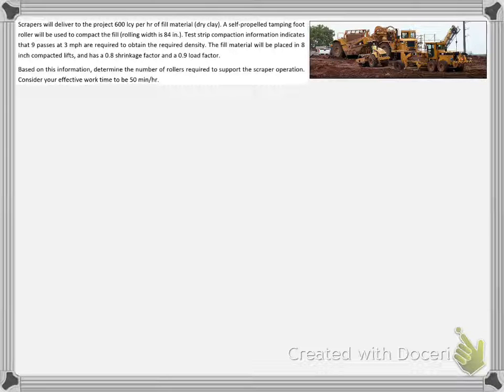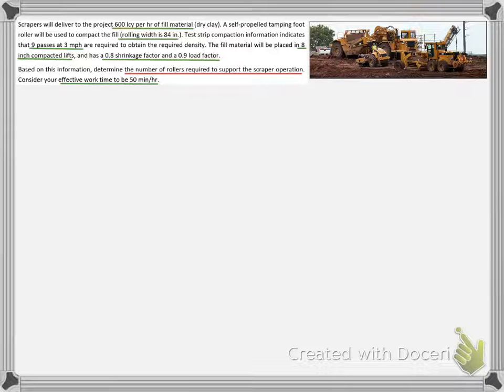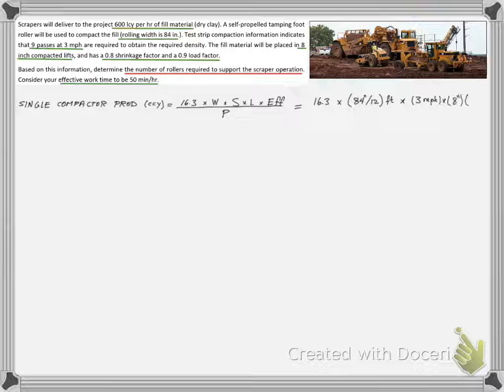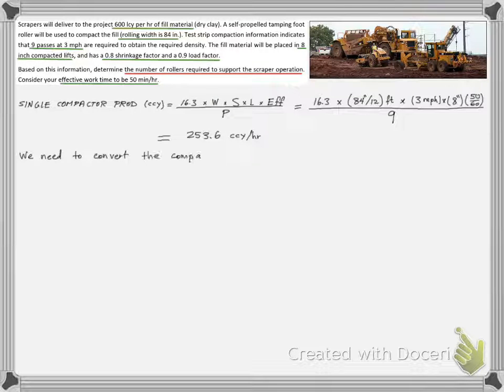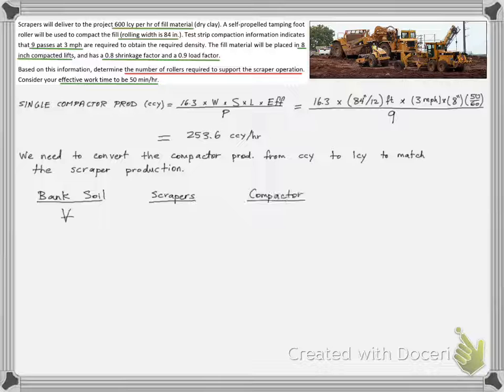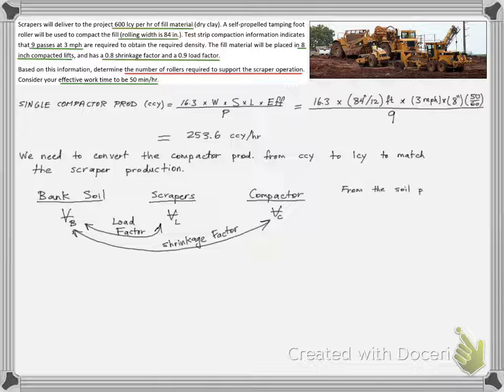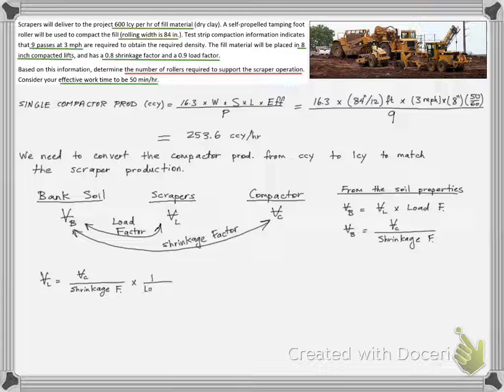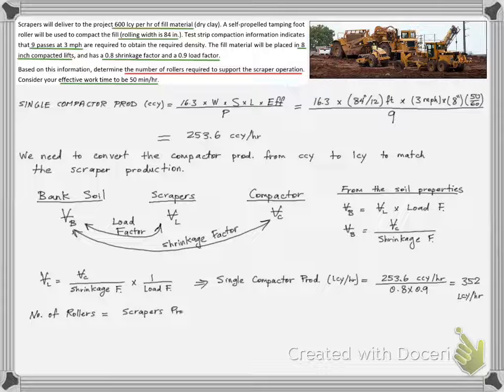Lesson 17 Exercise 1 (Compaction Productivity)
In this exercise, we will practice the calculations needed to estimate the compaction productivity and how to match it with a hauling operation.